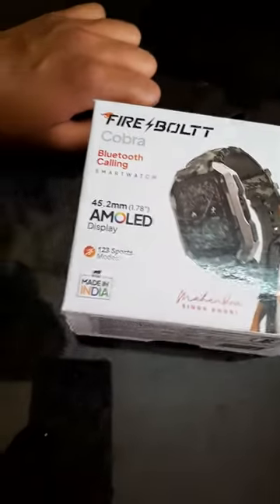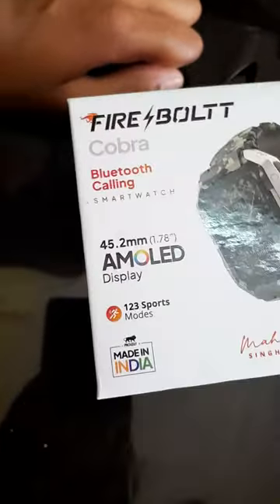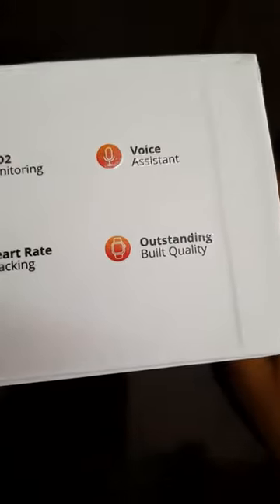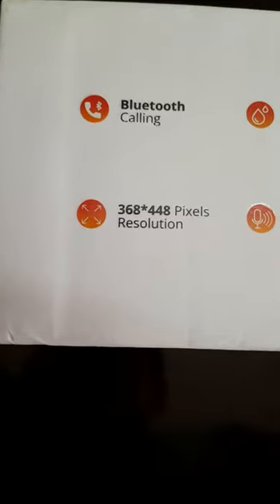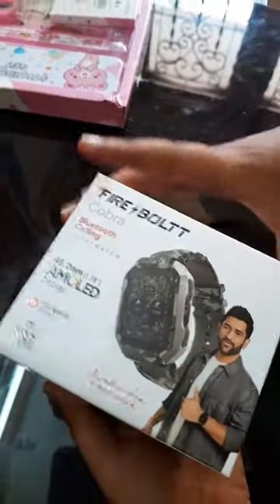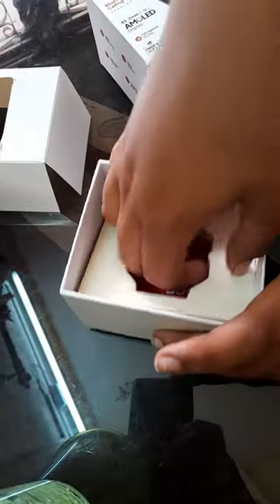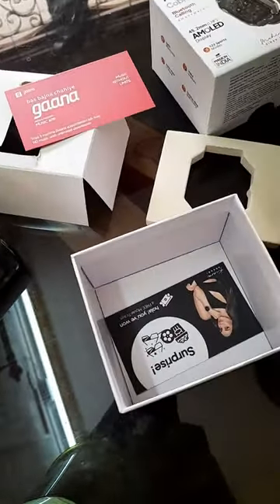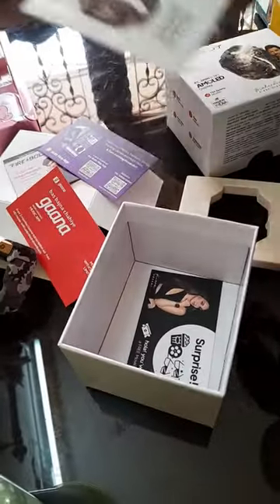my new watch unboxing fire boltt Cobra